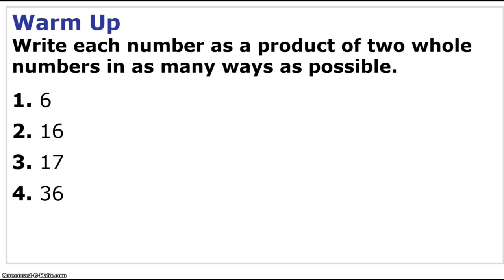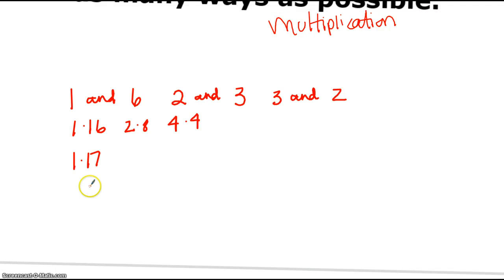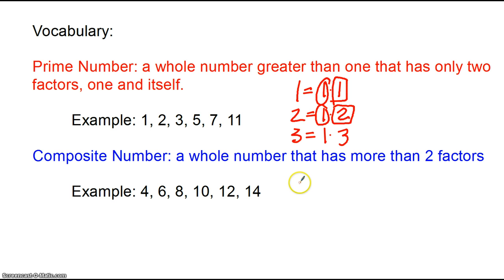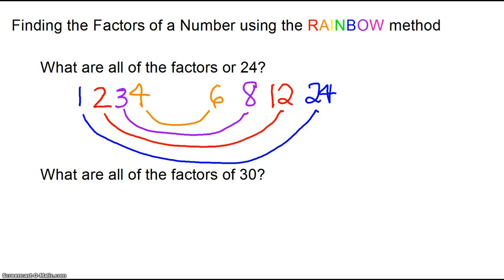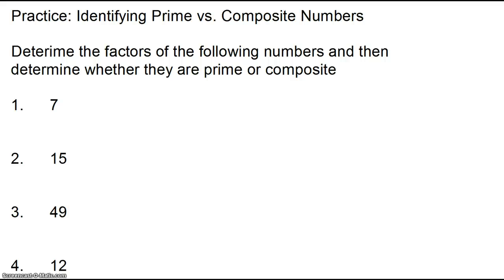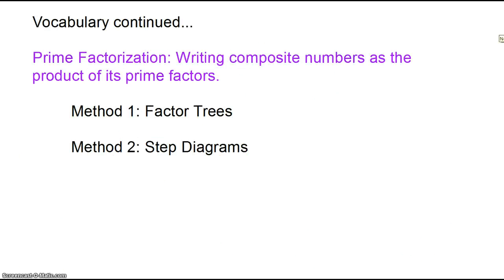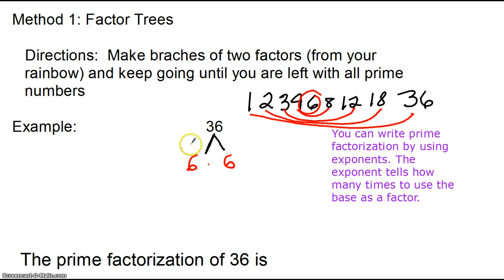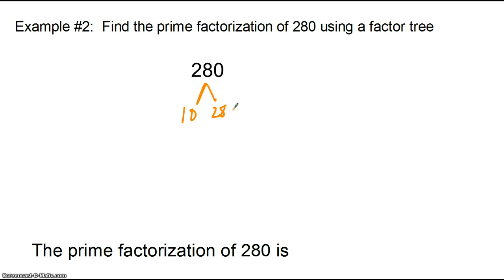Thursday - September 19th